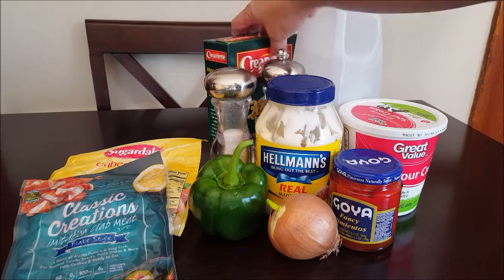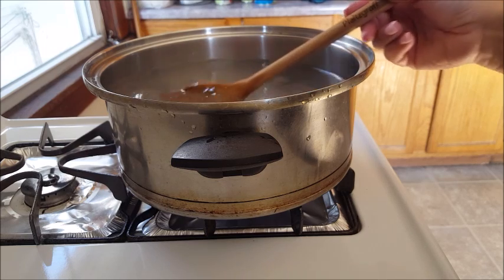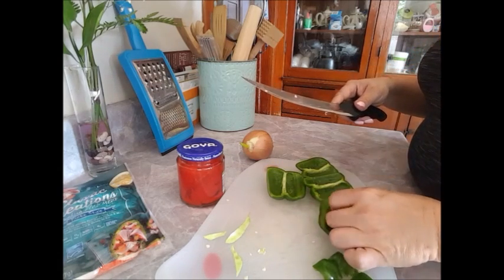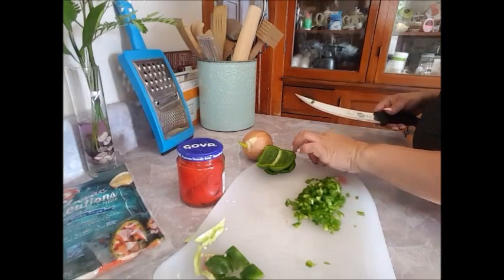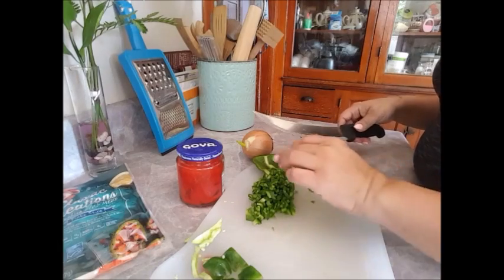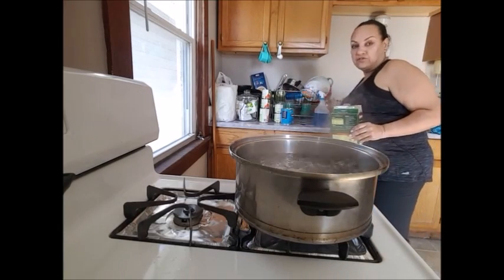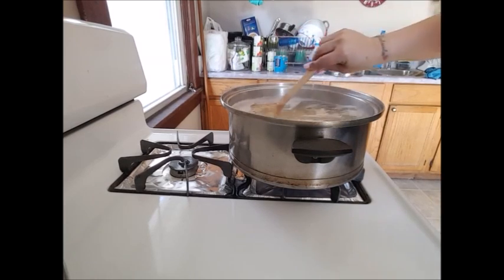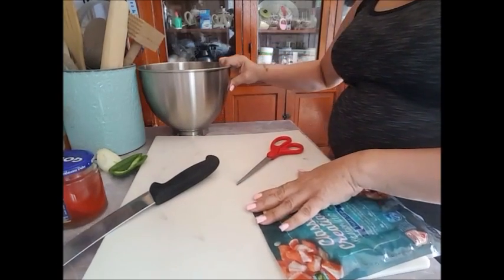MACARONI SALADS/ ENSALADAS DE CODITO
1 lb of elbow macaroni,  3 tbsp of mayonase of your choice, 2 tbsp of sour cream, 2 tbsp of milk, 1 medium green pepper,  1 medium onion, 1 roasted red bell pepper, 1 small package of imitation crab meat, 1/2 package of cubed ham, salt & pepper to taste.